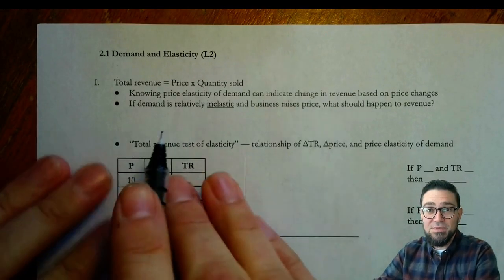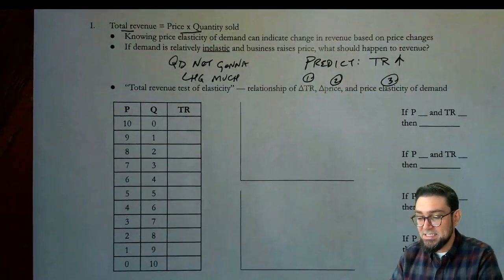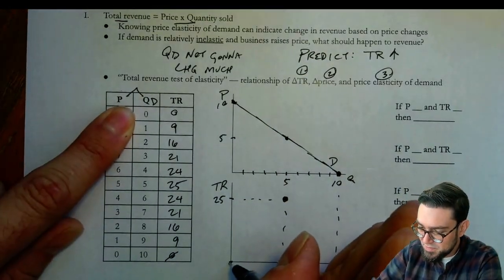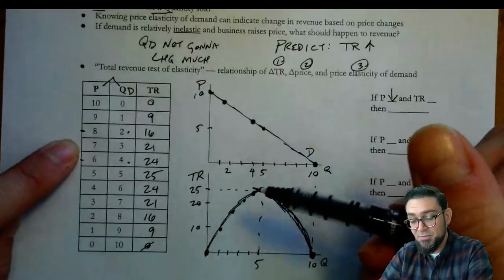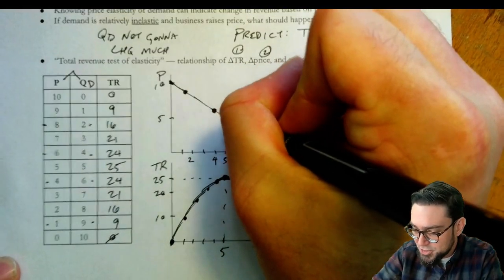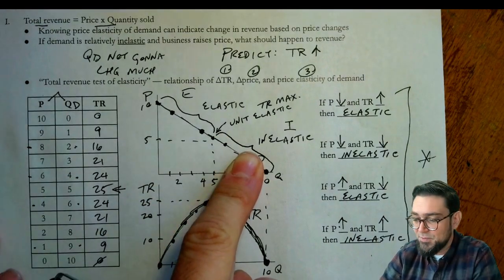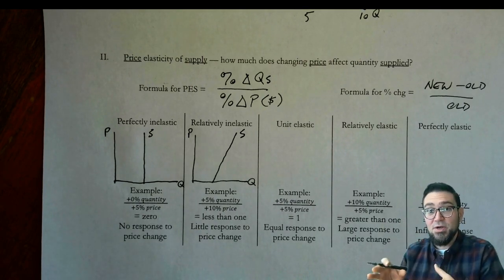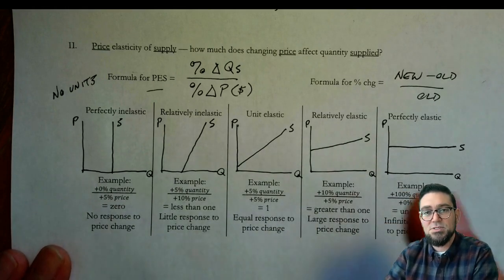2.1 Demand and elasticity (L2)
Lecture on total revenue test of elasticity and price elasticity of supply